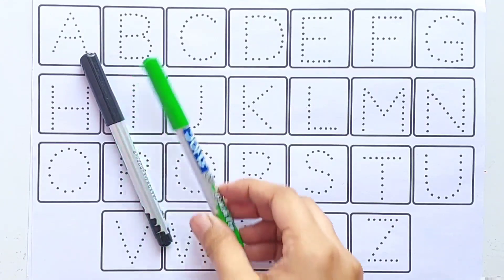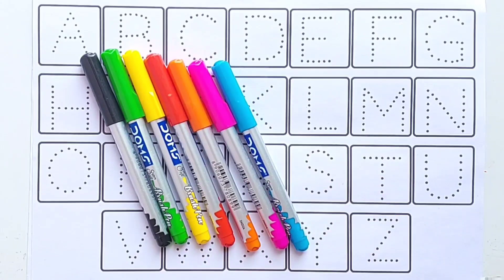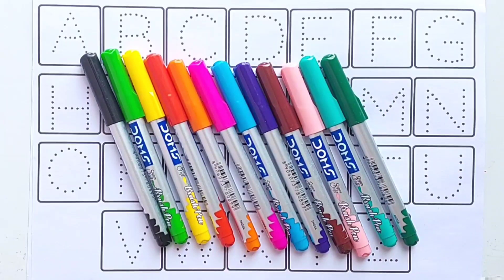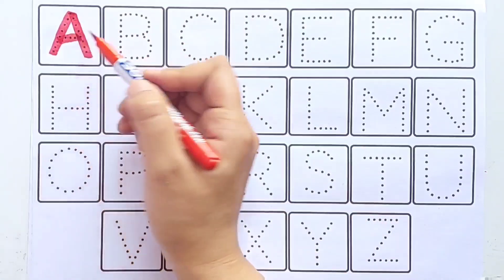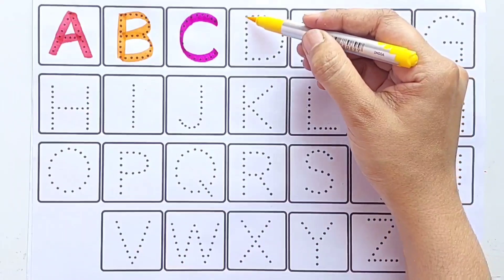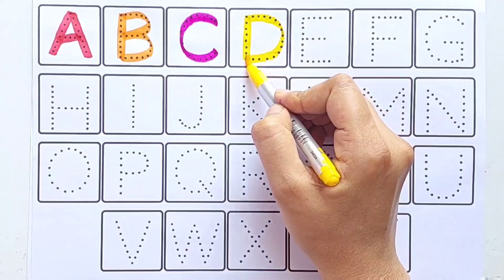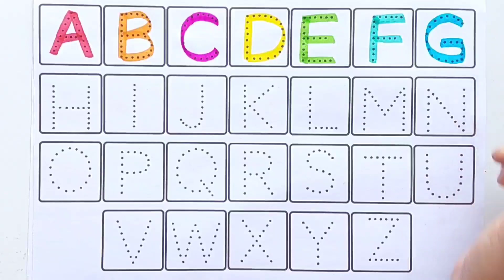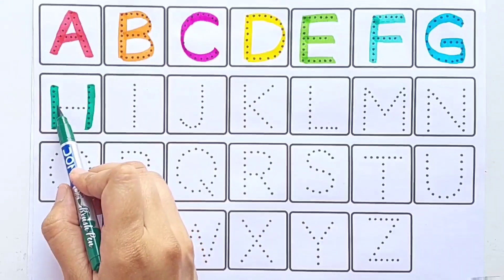Abc Alphabets for kids,Learn abc,alphabets song,A for apple,b for ball,Phonics song preschool video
abc
a for apple
abc coloring
learn alphabets for kids
learn colors